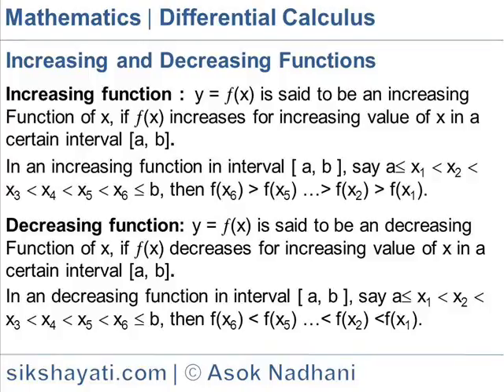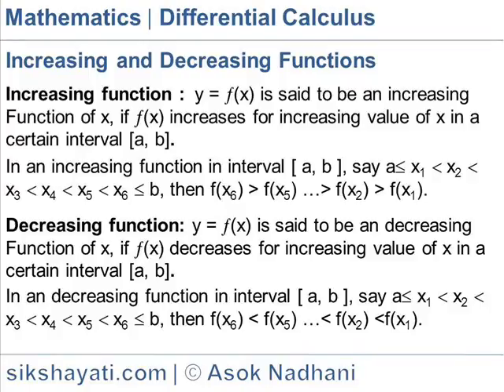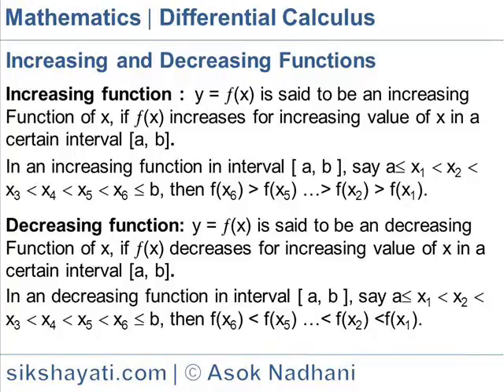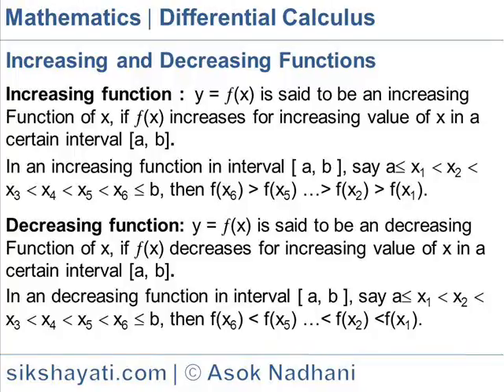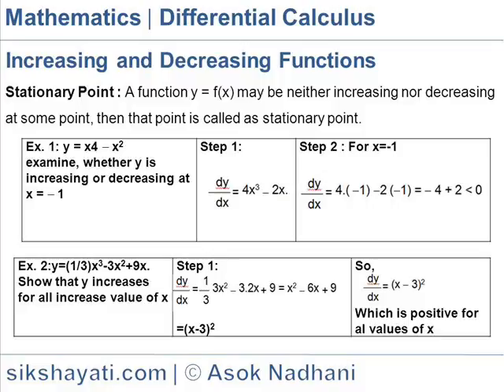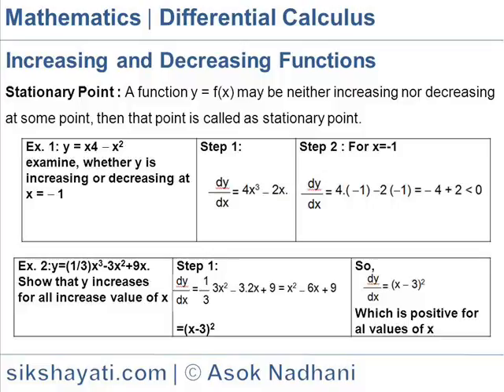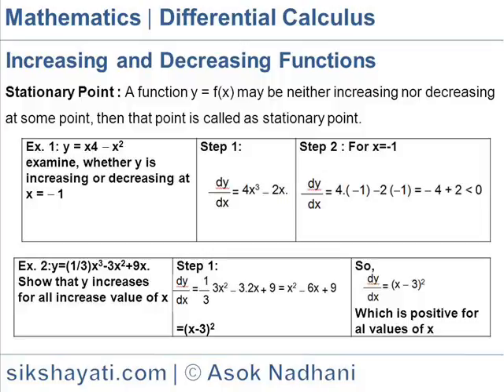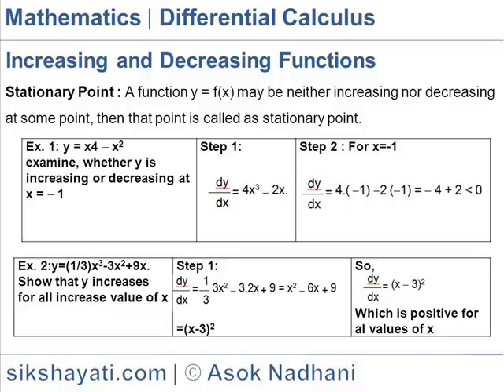17 Increasing and Decreasing Functions